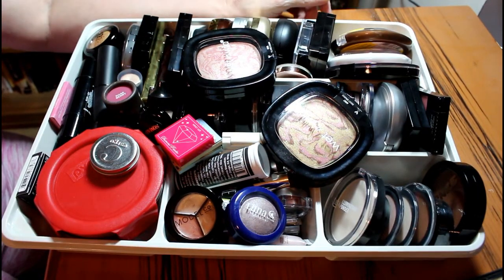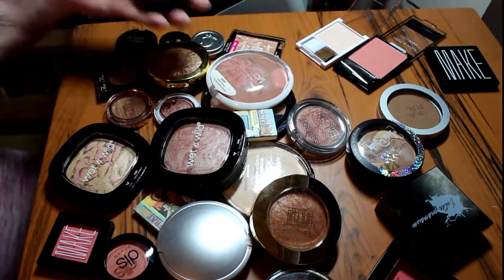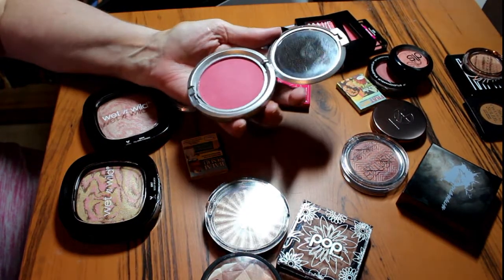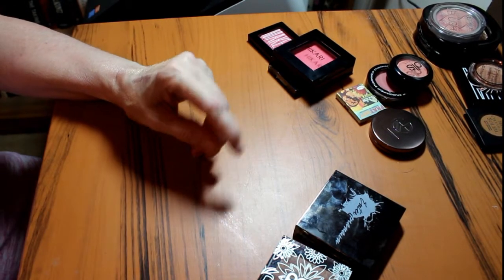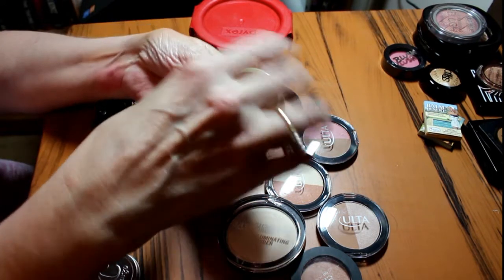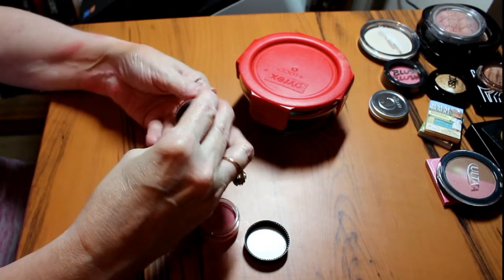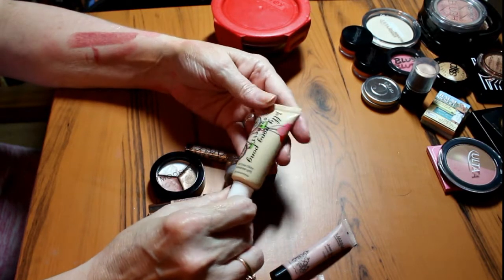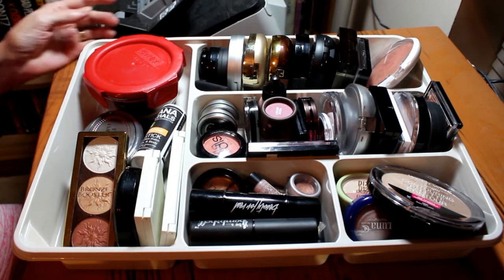Declutter ~ Blush, Bronzer, Highlighters ~ Mary's Minimalism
Here’s another step toward a more minimal lifestyle. I’m taking this one step at a time and am decluttering my life.

Fab Fit Fun (seasonal box) - use this link for a limited time discount on this box

Marketing: I’m PR friendly and would be delighted to try your products. Sending me a product does no guarantee that it will appear on my channel.